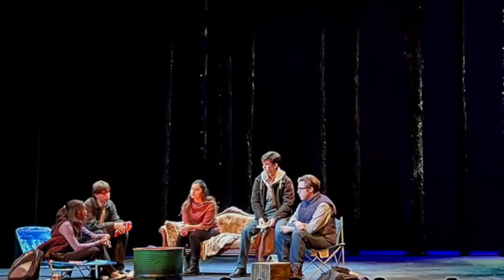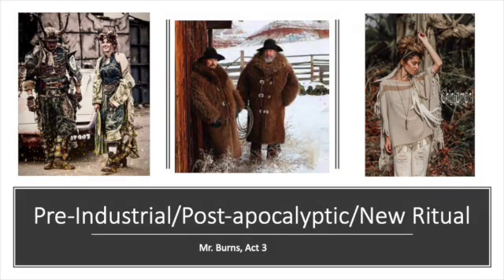Mr Burns Director's Concept and Scenic Elements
Director Angie Sweigart-Gallagher and scenic designer Jennifer Baker discuss how they imagined and created the pre-industrial revolution stage technology for their production of MR. BURNS: A post-electric play